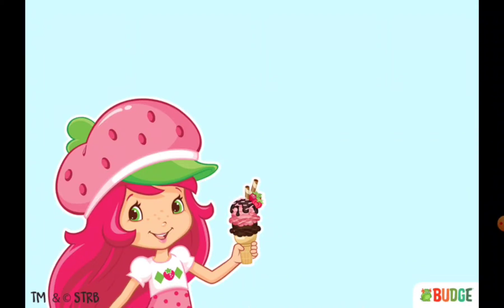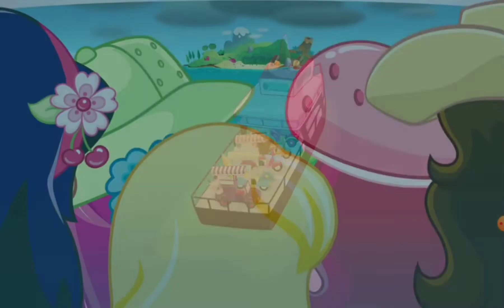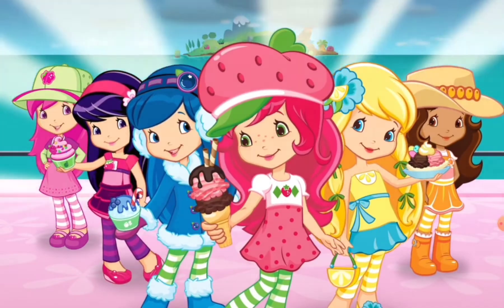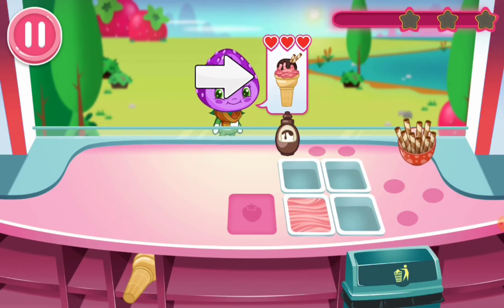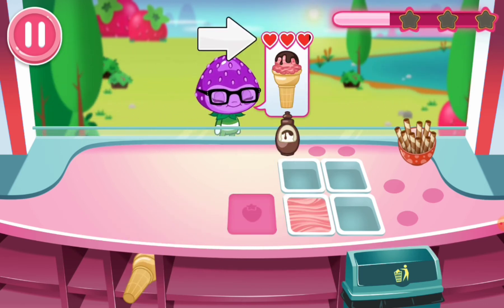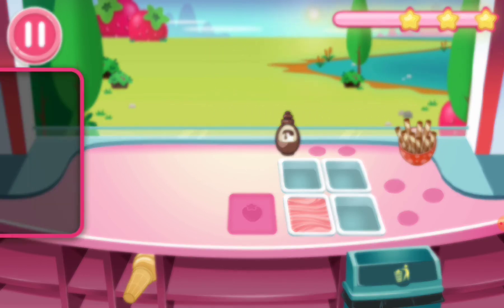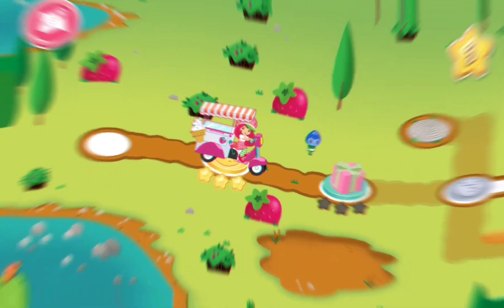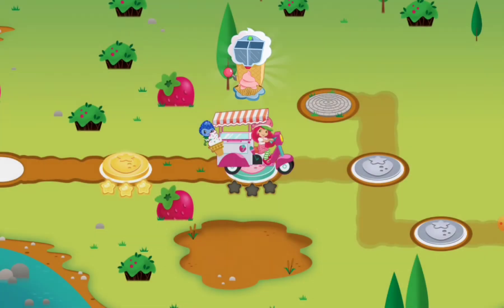Strawberry Shortcake Ice Cream Island!! 🍨| Nuha's Gaming World